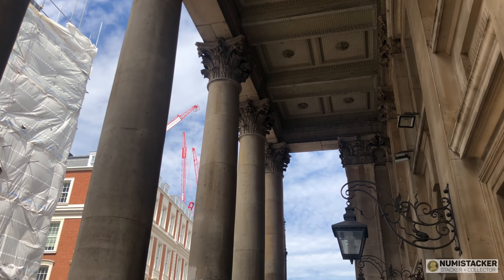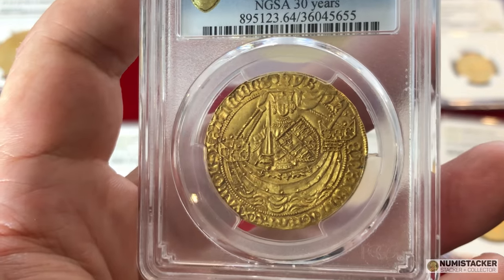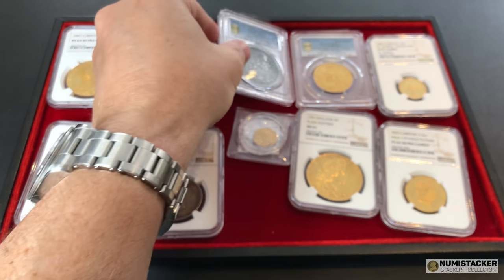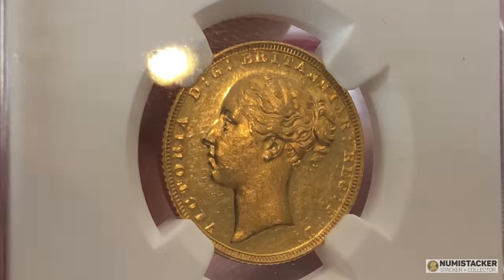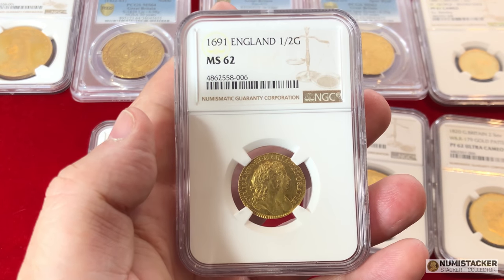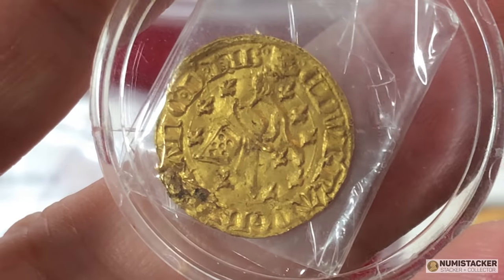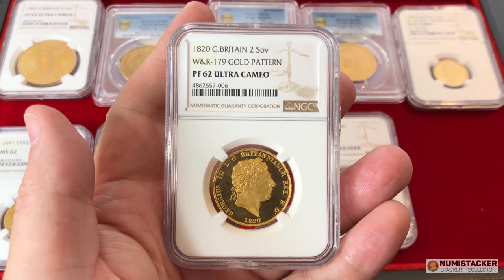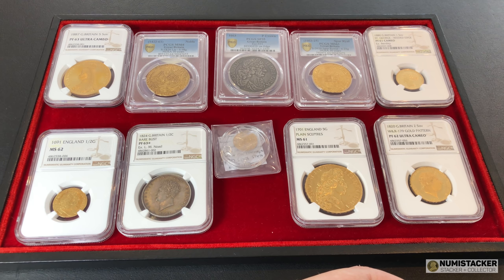Here's why coin collecting is still the king of hobbies! Steve Hill talks rare coins - watch this!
On September 24th at Coinex, Sovereign Rarities one of the leading UK coin specialists, will be holding a magnificent auction of world rarities. I was able to meet Steve Hill of Sovereign Rarities to take a short break from cataloguing the entries and submissions to take a closer look and learn the history of some of the auction highlights. Make a cup of tea and watch this one from start to end.

with this months special code KEITH

778 Please support and visit channel sponsor The Silver Forum for the best chatter and information on coins, silver, gold and much more.